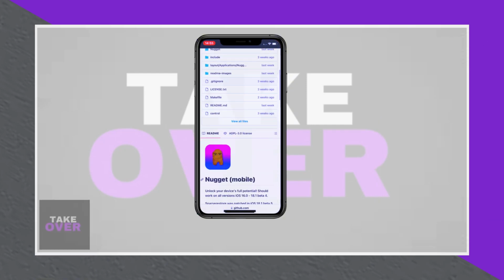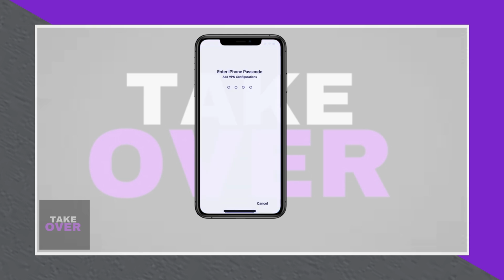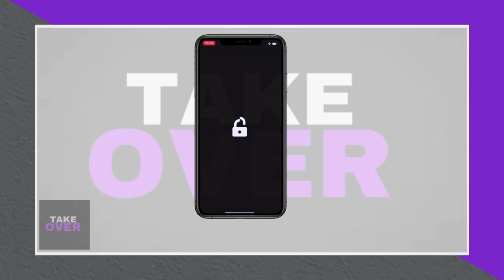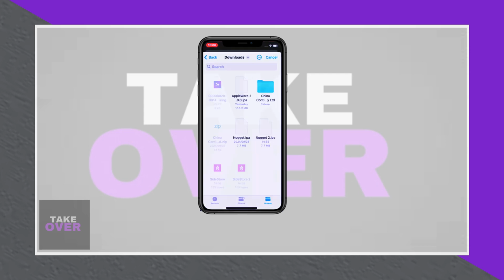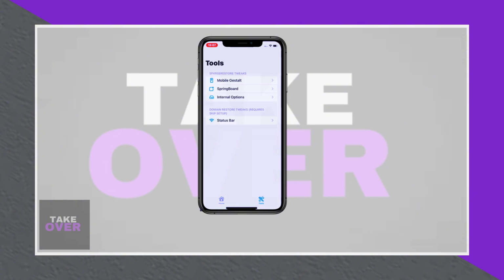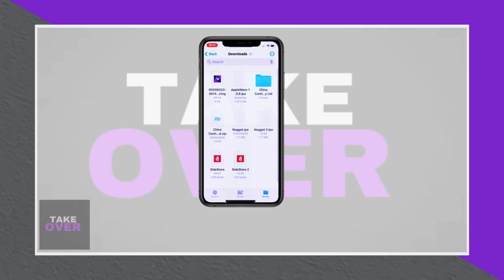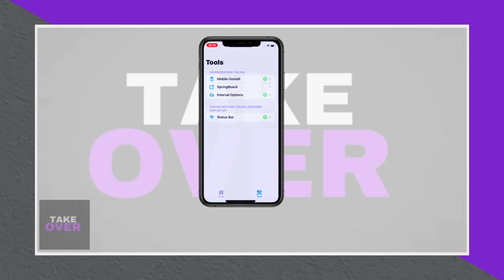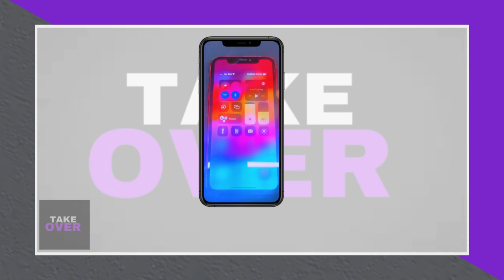Install Nugget Mobile on iPhone No Jailbreak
Looking to install Nugget Mobile on your iPhone without the need for a jailbreak? In this video, we’ll show you how to easily install Nugget Mobile on your device, unlocking powerful features and customization options without compromising your warranty or security.